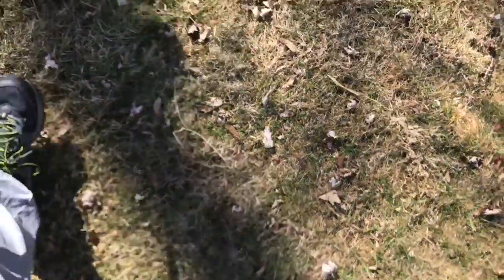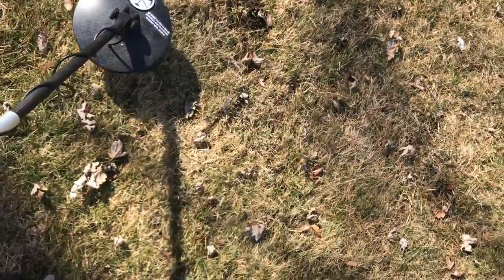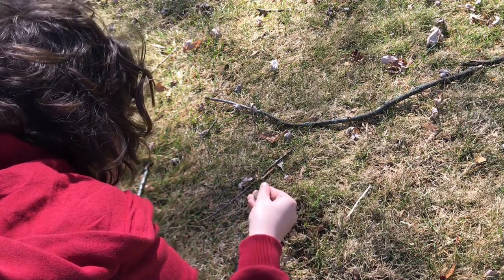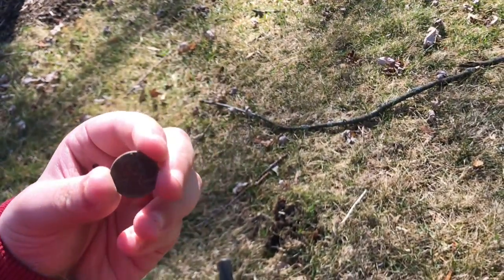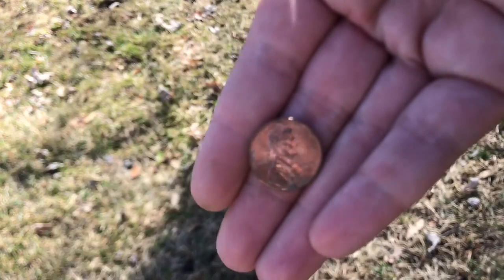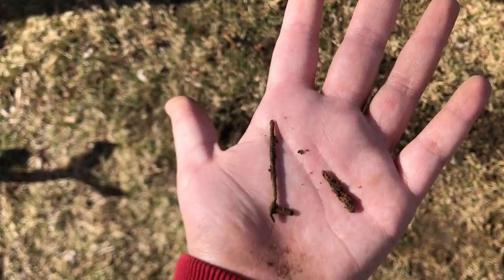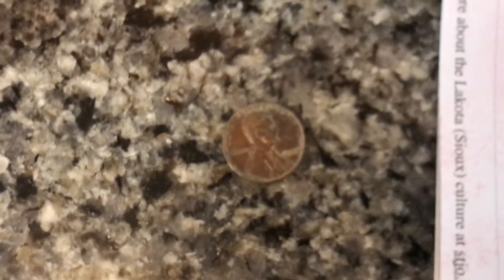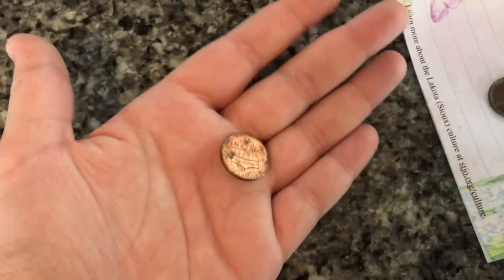Metal detecting house built in 1940's